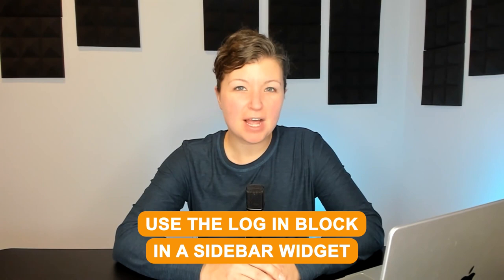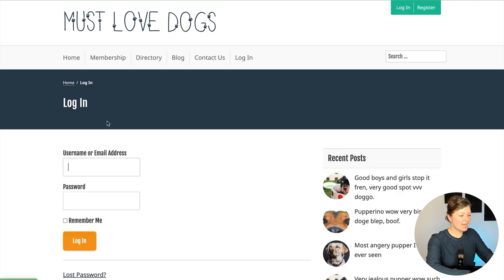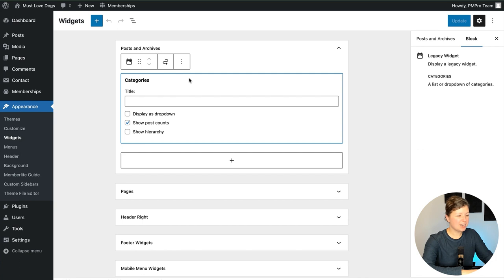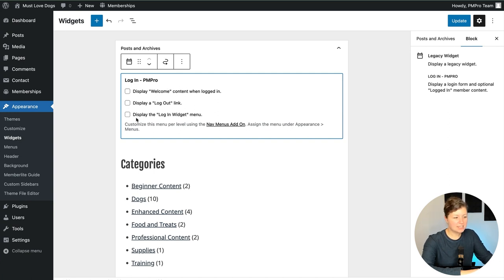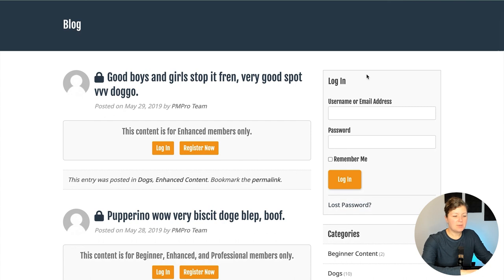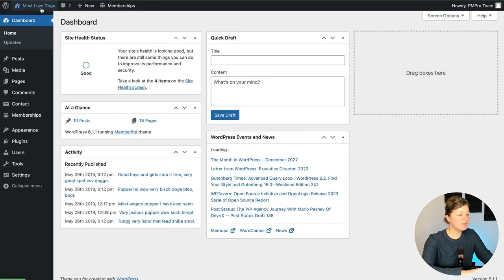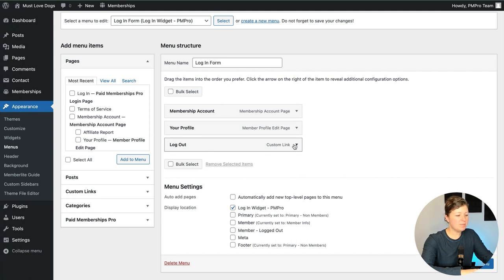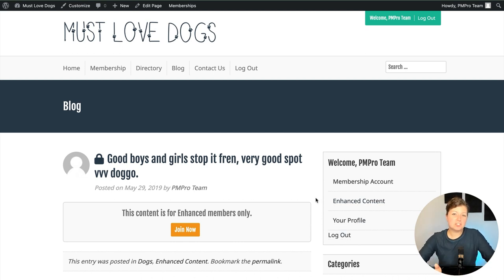How to Set Up the Log In Widget and Log In Widget Menu on Your PMPro Site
Want to create a log in form and members-only menu for your logged-in members? In this video, Kim Coleman walks you through how to use the log in block in a sidebar widget on your Paid Memberships Pro site.

Paid Memberships Pro is a free open source membership plugin used by over 100k creators worldwide.

= Jump to: =

00:14 Overview
00:37 Log In and Navigate to Widgets
00:56 Insert Log In Block to Your Theme
01:30 Configure Log In Block Settings
02:00 View Log In Form as Logged-Out User
02:33 Choose What's on Your Menu
03:29 Outro

= Useful Links =

Download Paid Memberships Pro for free or sign up for support